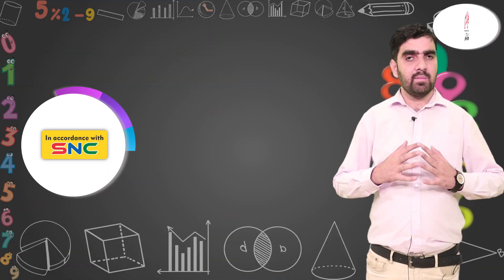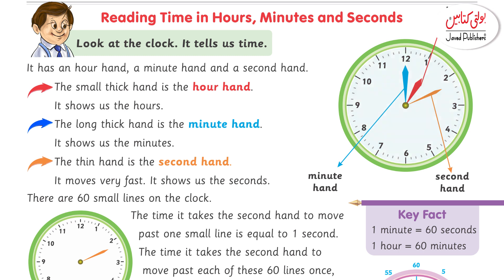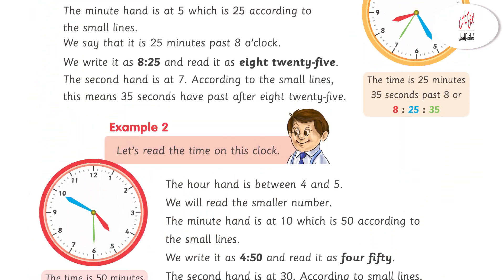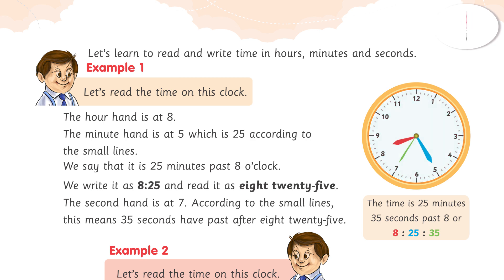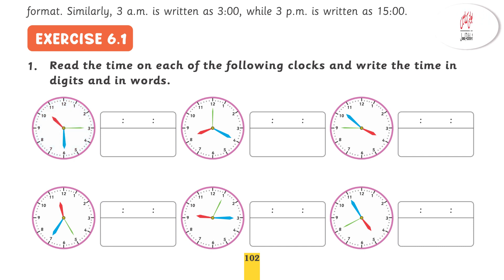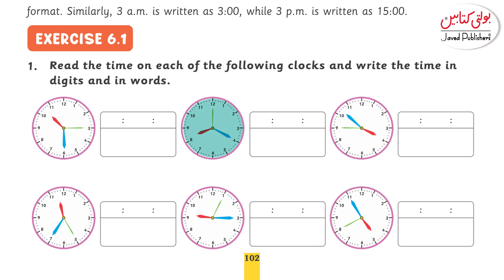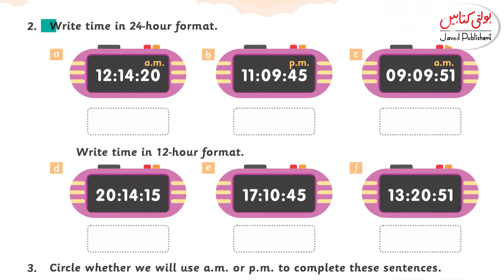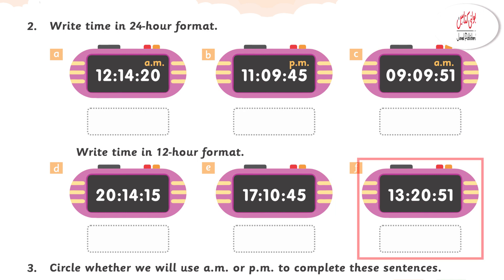Kids Math Grade 4 chapter 6.1 @Javed Publishers - Bolti Kitabain